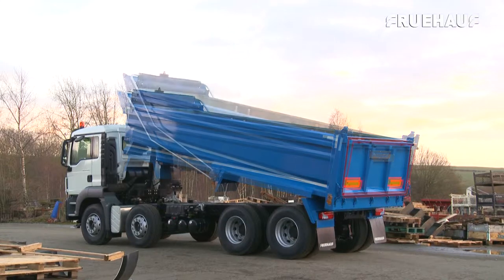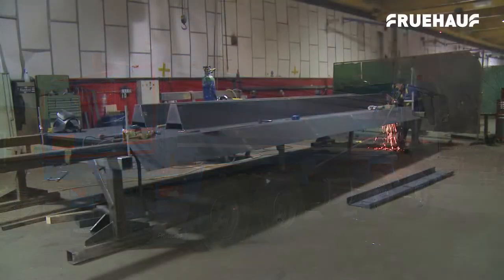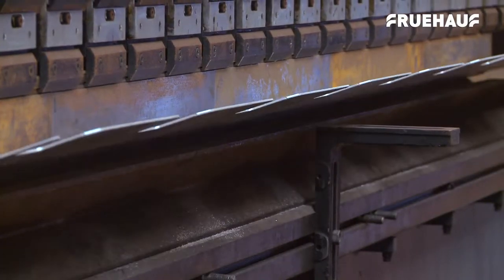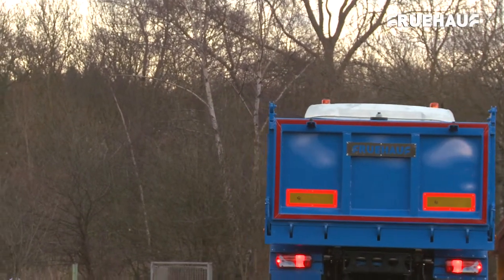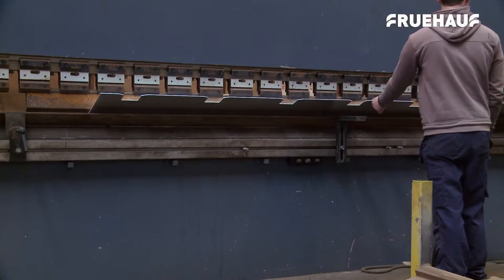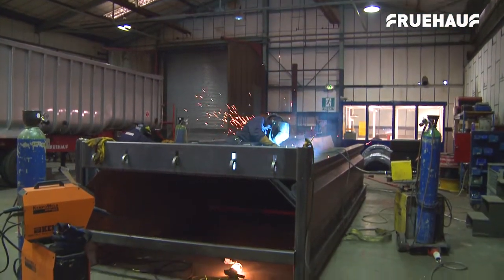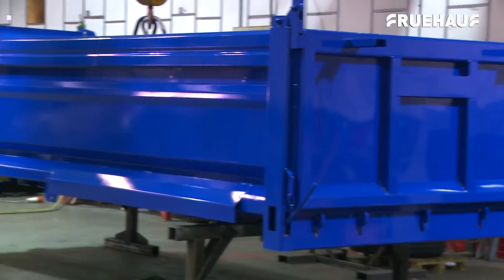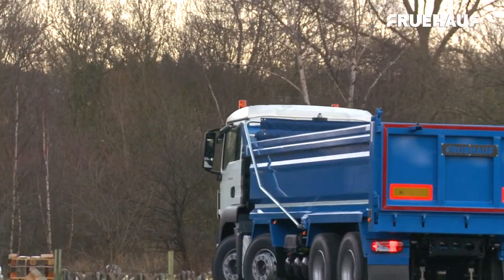Steel Rigid Body - Fruehauf Rigids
Fruehauf now apply their legendary quality, design and construction excellence to the rigid market, offering a range of steel rigid bodies with designs to fit across a range of chassis types and manufacturers.

All Fruehauf rigid bodies are manufactured with the highest grade steel to give maximum wear resistance and durability.

All components are manufactured to precision on site at Grantham with state of the art laser cutters and the largest press brake in the UK.

Currently undergoing full European-type approval on all of their rigid bodies, Fruehauf work closely with major truck manufacturers, TUV Rheinland and VOSA to be fully type approved and compliant.